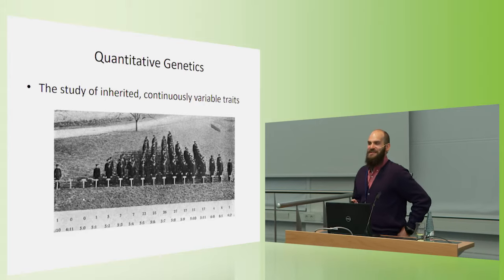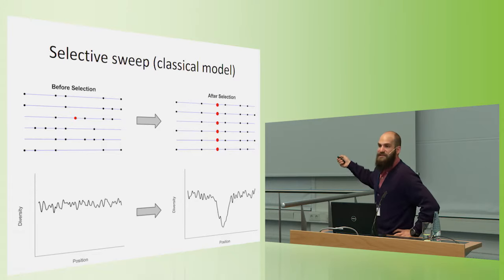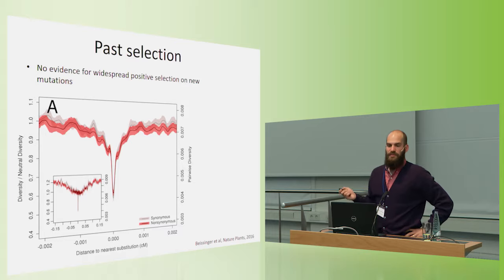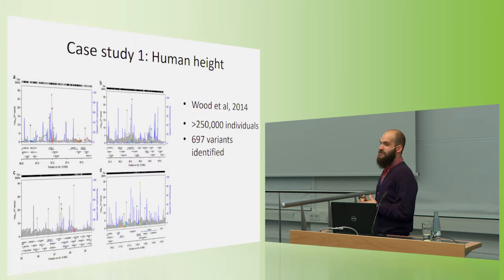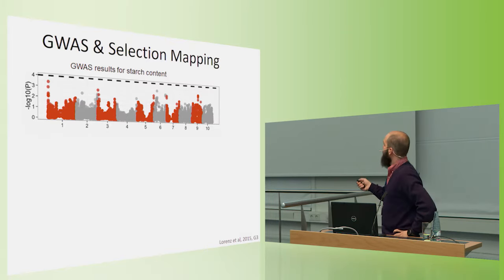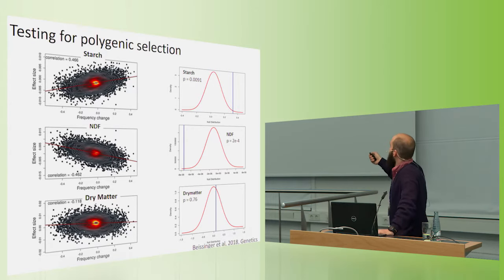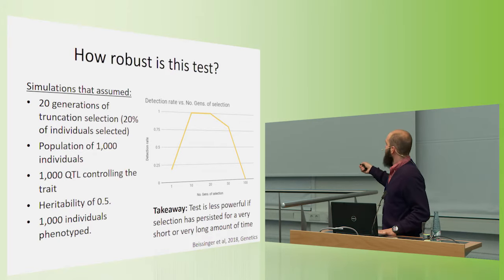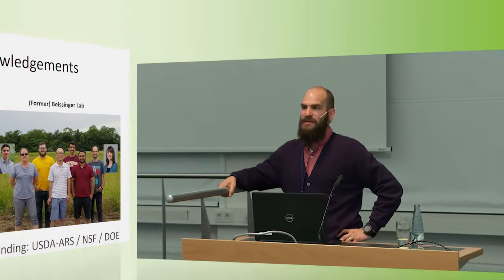Identifying selection on complex traits in maize, chickens, and beyond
Tim Beissinger, Professor of Plant Sciences at the University of Missouri, about "Identifying selection on complex traits in maize, chickens, and beyond". How does selection work on quantitative traits? How can we find it using genomic data? Can we determine traits that were previously under selection? Answering those questions Beissinger presents his new method to test for polygenetic selection in breeding populations.

The conference "Plants and Animals: Bridging the Gap in Breeding Research" (10/11 Oct 2018) aims to highlight commonalities and differences between plant and animal breeding. Innovative research fields will be presented. The added vaue of intergrated breeding research across crops, trees, and livestock will be discussed.

The Center for Integrated Breeding Research at the University of Göttingen brings together the expertise of plant and animal breeding with findings from natural and social sciences in order to establish an internationally visible position in this field.